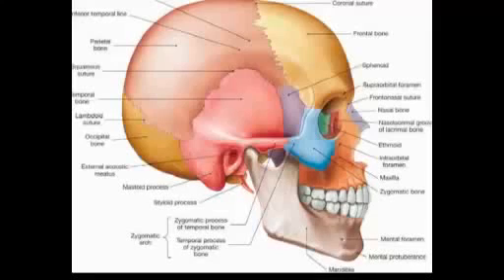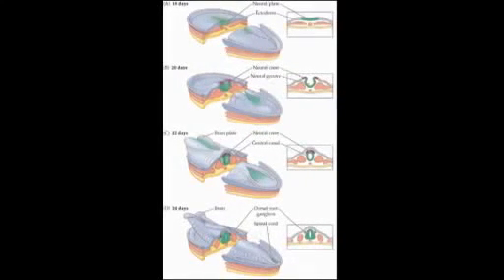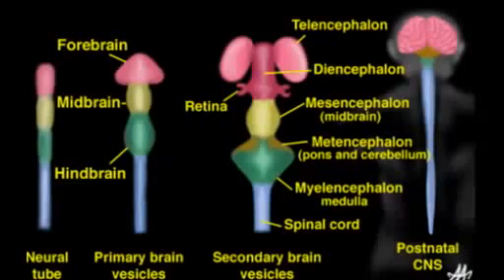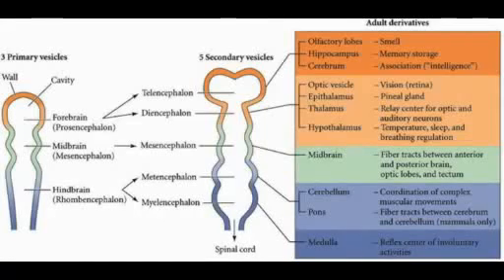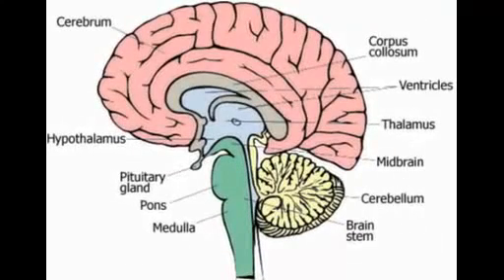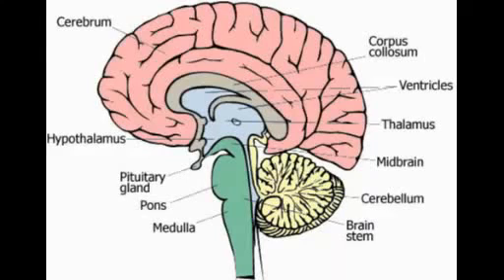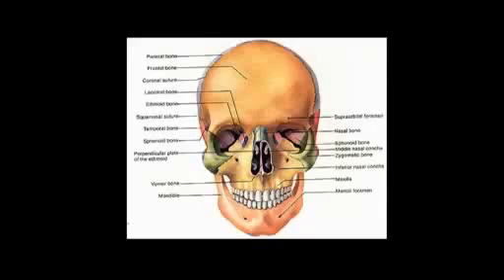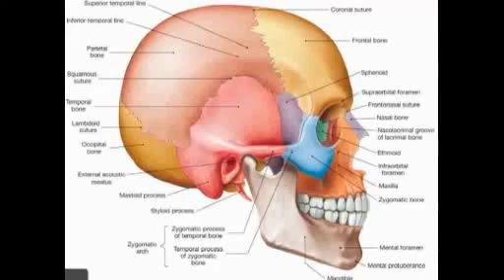03rd Health Teaching Workshop 2017 09 26. Subtitles.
Topic: The Face and the Brain / A Reactor called the Skull Part 1 : Human Anatomy and Physiology of The Face. Human Embryology of Brain and Neuron System ./ E.Kostova ,MD Part 2 : Emotional.

Getting the dirt bikes ready for our next adventure! The kids learn how to change oil and clean an air filter.